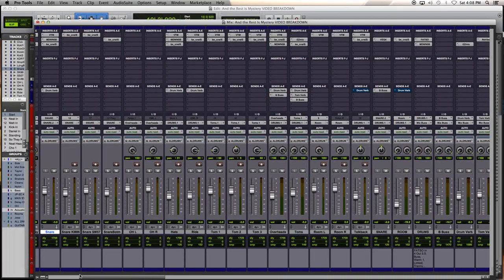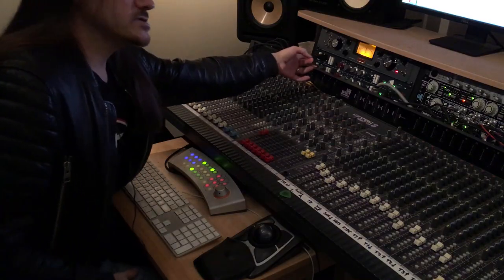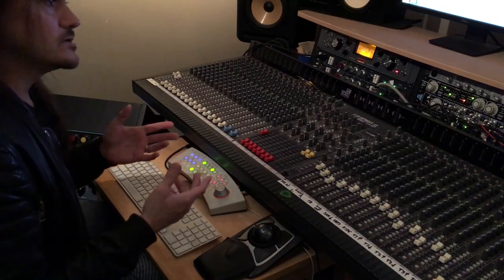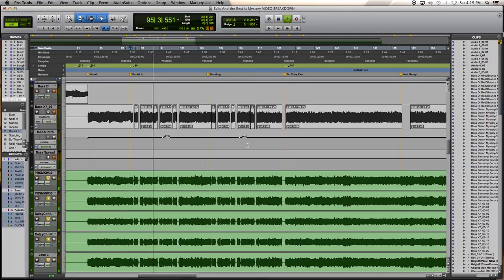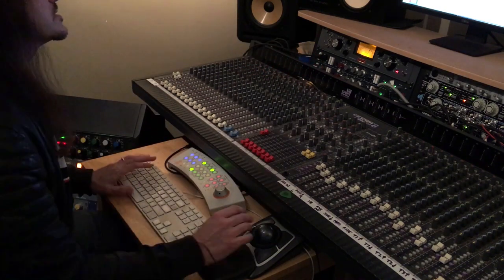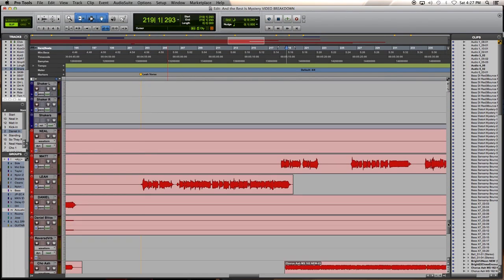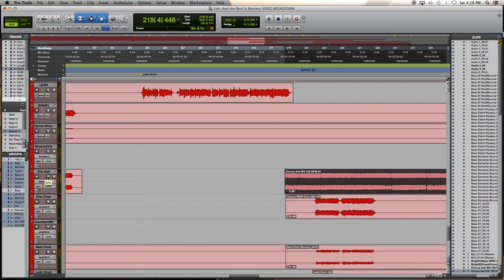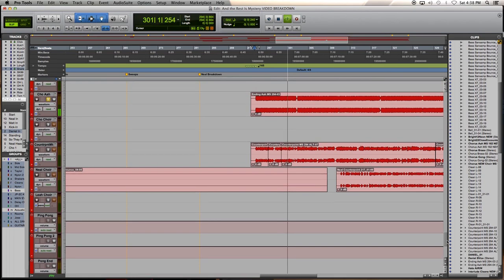Studio Session Walkthrough • Project Aegis "And the Rest Is Mystery"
Matt goes behind the scenes for an in-depth breakdown of the Pro Tools session for the new Project Aegis charity song, "And the Rest Is Mystery."